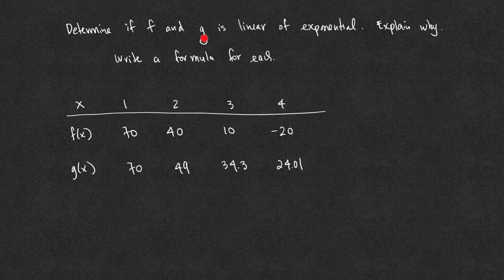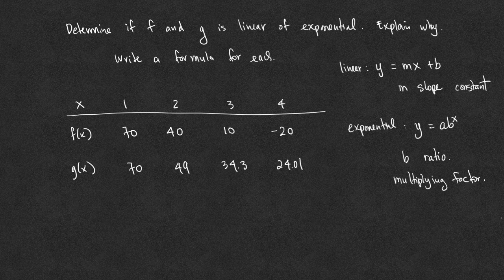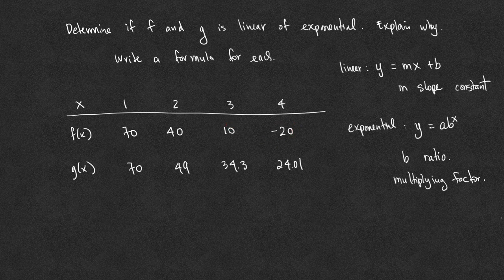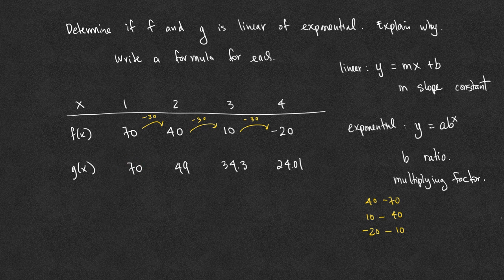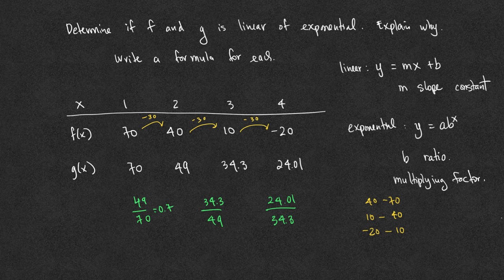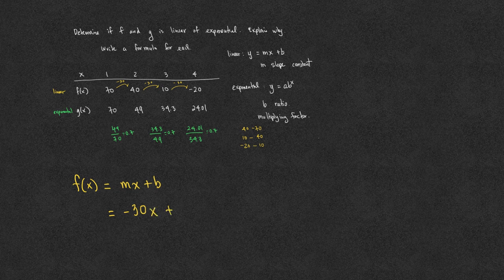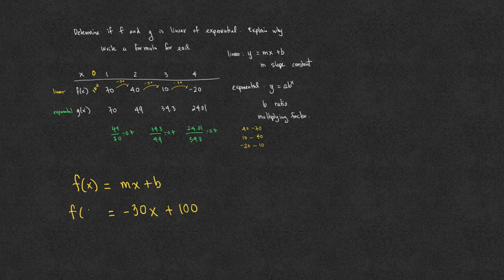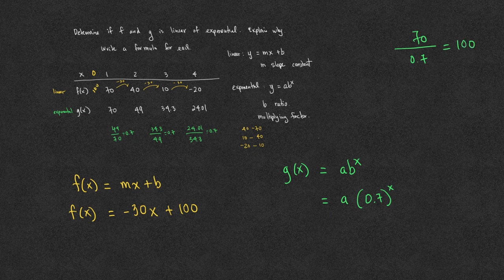M98s0401 Linear versus exponential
Linear versus exponential